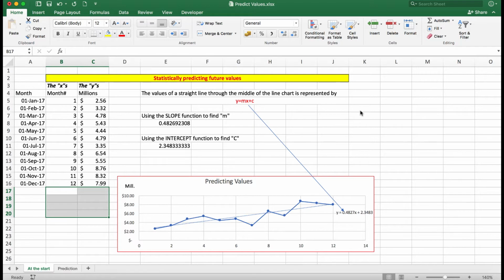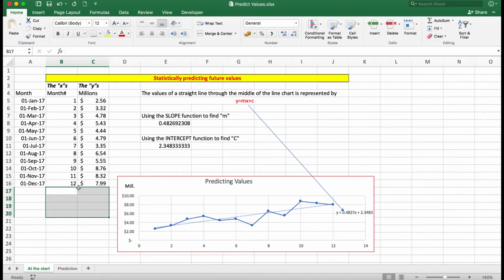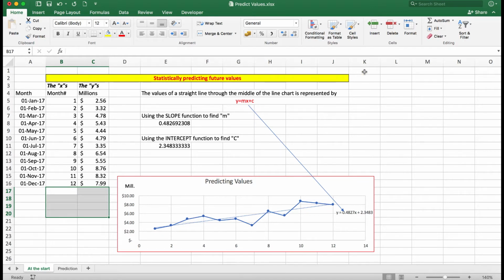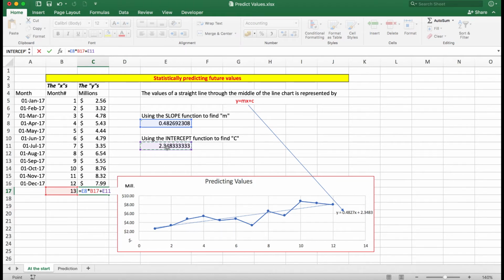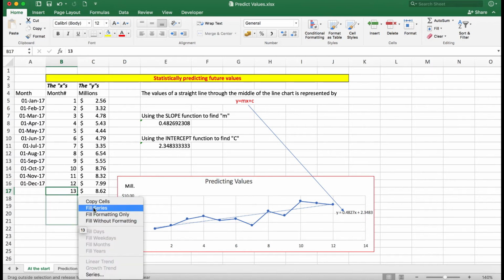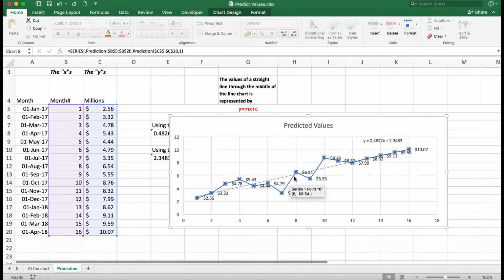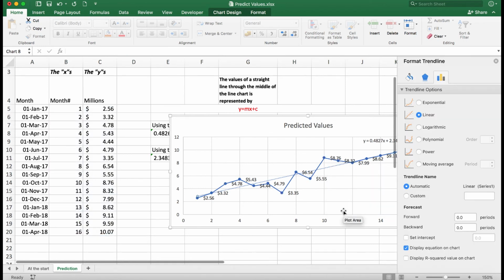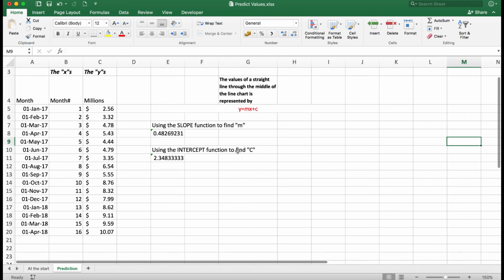Advanced Excel - Projecting Future Values with SLOPE and INTERCEPT functions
Companies often require projected values for future periods..sales, balance sheet items such as debtors and creditors in fact any group of numbers. This advanced Excel feature involves the use of two functions, SLOPE and INTERCEPT and these can be seen for comparison in conjunction with the formula that Excel uses for linear trendlines in charts.
The file used in the video can be downloaded for free for practice and look for the file "future values"